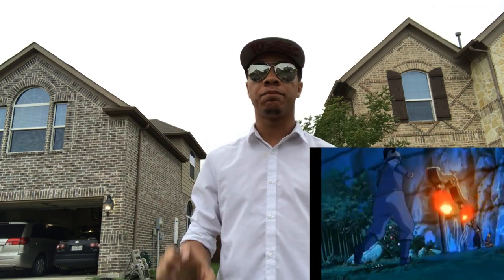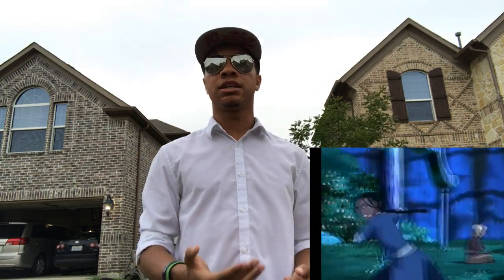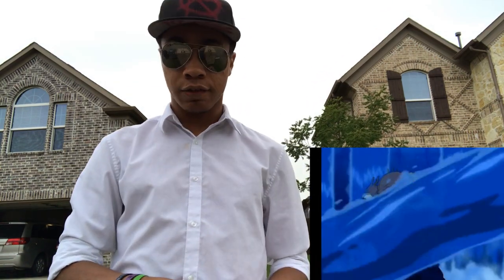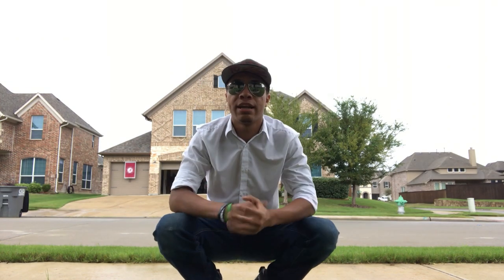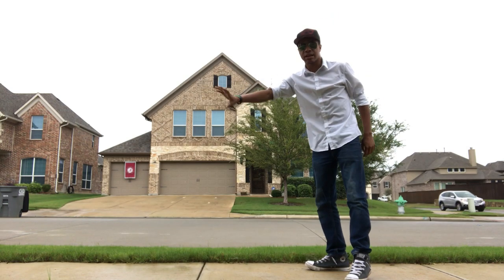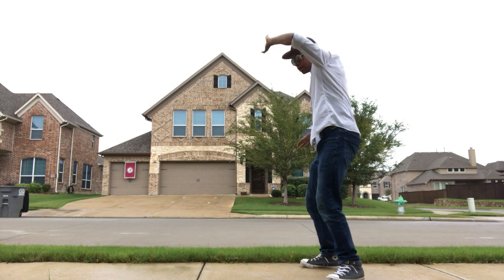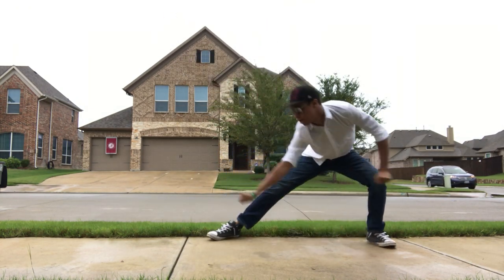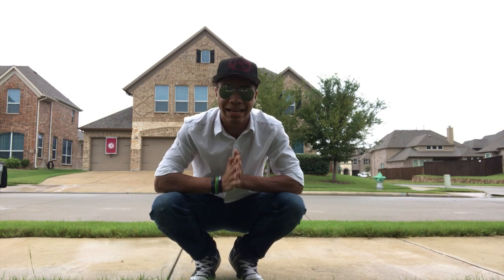Fight like a Water Bender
Water is the element of change, so lets go over how you can fight like one of the great water benders in the last airbender and legend of Korra!